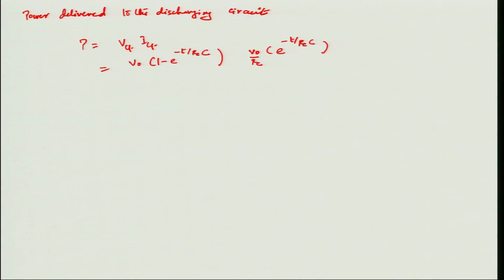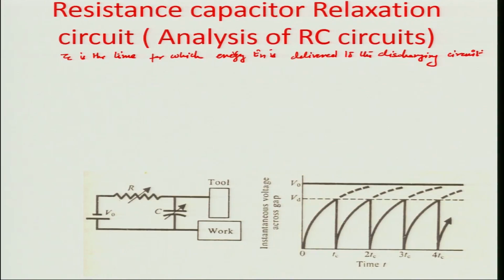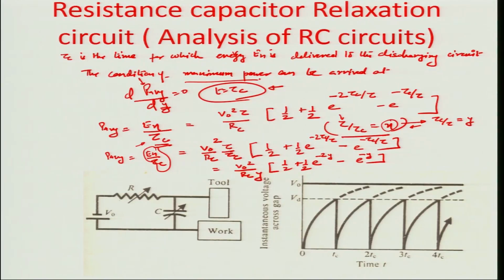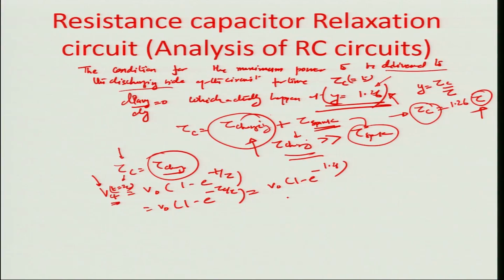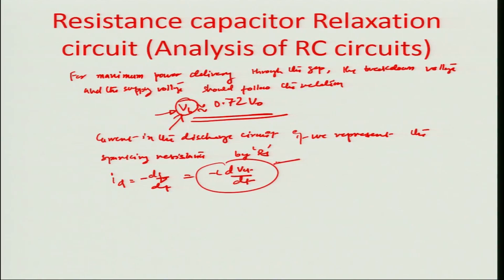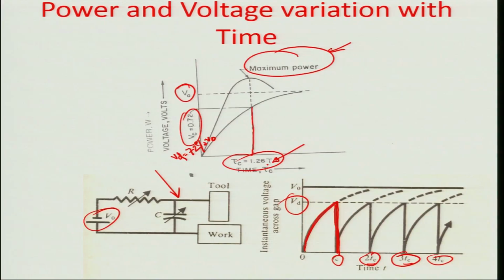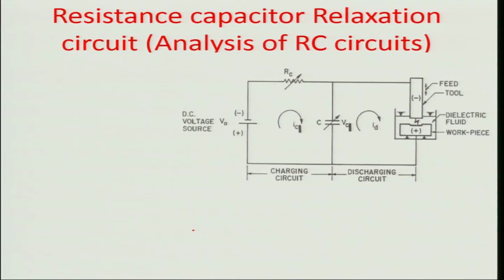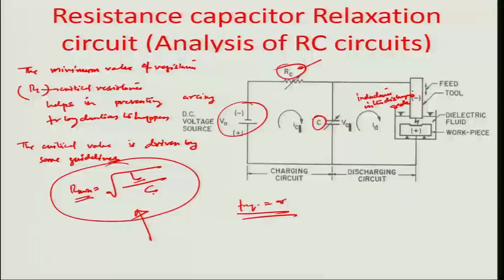Analysis of RC circuit for EDM